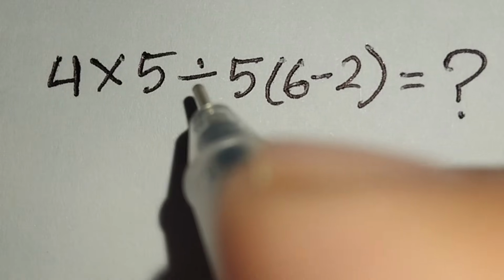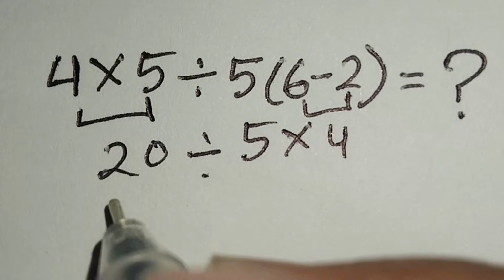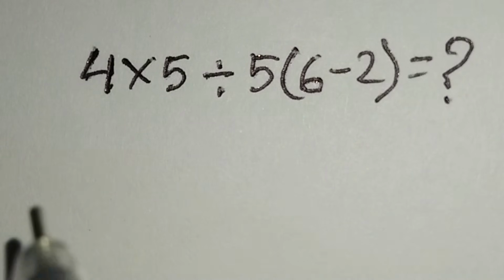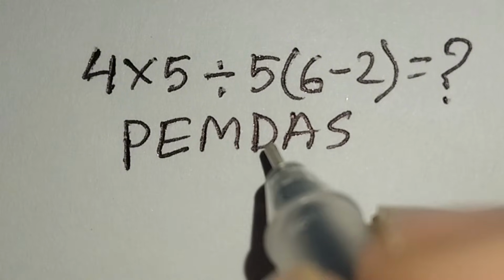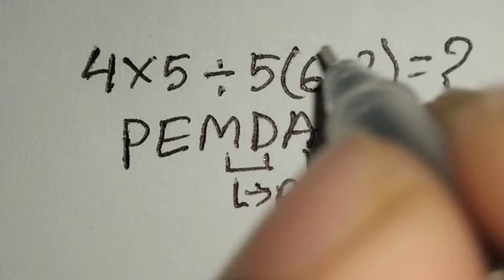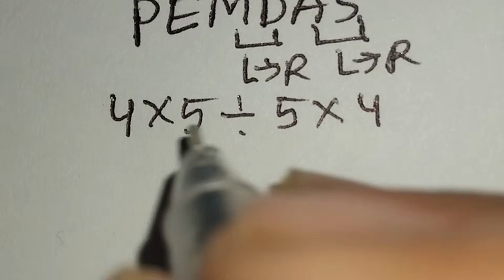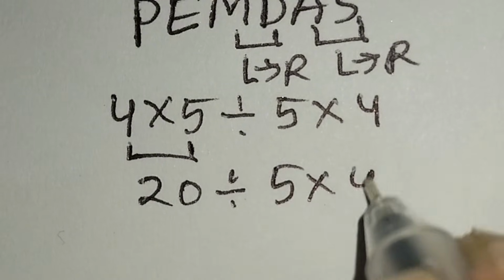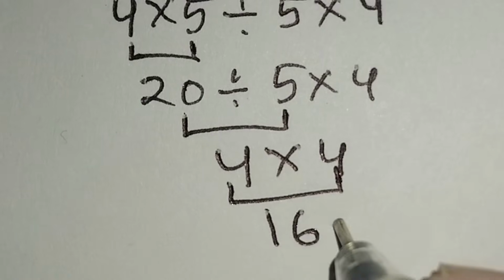Most People Mistake This Maths Problem!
Most people make a mistake because they ignore the correct order of operations (BODMAS / PEMDAS).

Only 1% Get it Right! Only 1 in 10 Can Solve This Simple Math Problem! Can You Solve This Simple Maths Question?

📌 Can you solve it correctly on your first try?
📌 Watch till the end for the step-by-step solution.
📌 Challenge your friends and see who gets it right!

This simple math puzzle will test your logic, focus, and calculation skills. Perfect for students, math lovers, and brain-teaser fans!